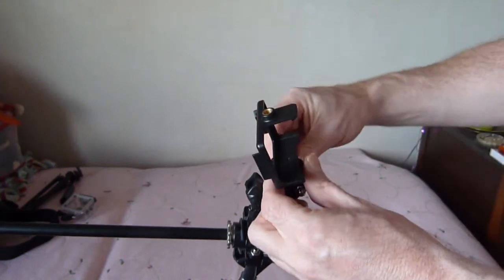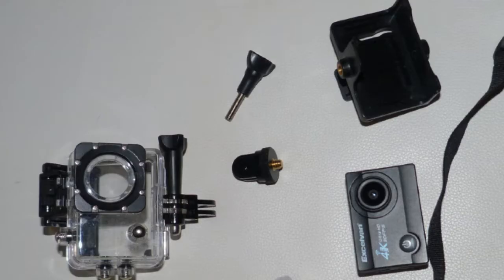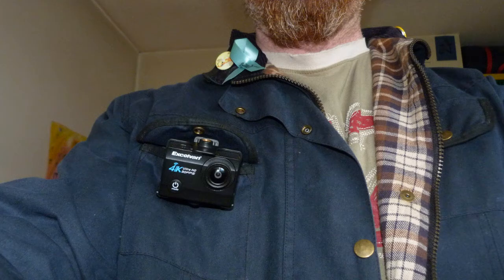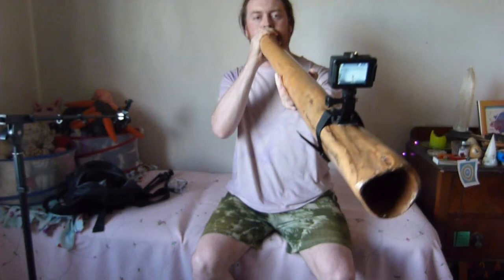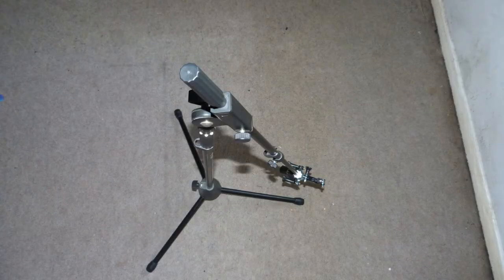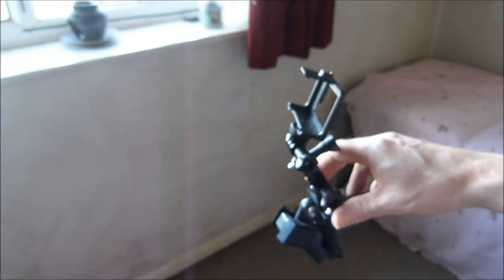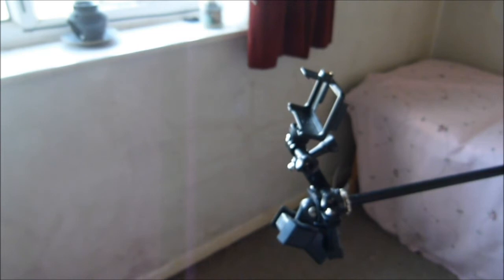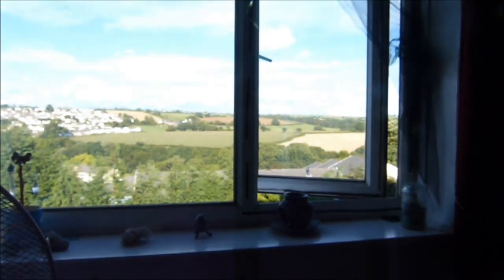Action Cam Hints & Tips - Mounts Excelvan Q8 standard Go Pro fixings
Some handy hints and tips for mounting your action camera, be it a Go Pro,SJ4000, Excelvan Q8 4K Ultra HD,or other.  Ideas covered in this tutorial include:
Mounting to a microphone stand for vocal performance or for a makeshift timelapse tripod.
Wearing your action cam- head mount, pocket mount, belt mount.
Mounting to a musical instrument such as a didgeridoo.
How to use the waterproof case.

Hope you enjoyed the video and found it useful :-)